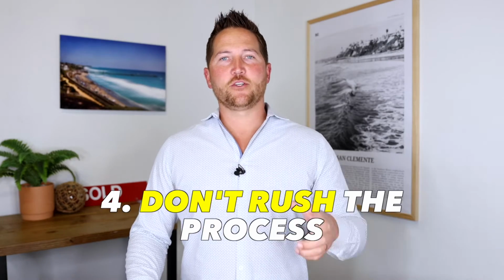5 Home Buying Tips for 2023 (How to Find the Right Home Faster)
Planning to buy a home in 2023? If you've been searching but haven't found the right property yet, you're not alone. Today's market presents unique challenges, but with the right strategy and guidance, you can dramatically improve your chances of finding the perfect home.

In this video, I share five practical home-buying tips that I use with my clients every day. From getting pre-approved and researching neighborhoods to inspections and choosing the right real estate agent, these strategies can help you avoid costly mistakes and make smarter decisions throughout the process.

Whether you're a first-time buyer or looking for your next home, these tips will help you navigate the market with confidence.

In this video, we'll cover:
✔️ Why getting pre-approved should be your first step
✔️ How lenders evaluate buyers and financing options
✔️ Why neighborhood research matters more than the house itself
✔️ Finding a community that fits your lifestyle goals
✔️ Essential home inspections every buyer should consider
✔️ Geology, termite, sewer, roof, and home inspections explained
✔️ Why inspections can save you thousands of dollars
✔️ Avoiding rushed buying decisions
✔️ Building long-term equity through smarter purchases
✔️ How to choose a knowledgeable local real estate agent

📌 Thinking about buying a home in South Orange County?

Whether you're considering San Clemente, Dana Point, San Juan Capistrano, or anywhere throughout South Orange County, our team would love to help you navigate the process and find the right home for your lifestyle.

💬 What's the most important factor when buying a home: location, views, schools, price, or future resale value?

🕒 TIMESTAMPS

00:00 – Introduction
00:19 – Tip #1: Get Pre-Approved Before House Hunting
00:39 – What Lenders Look For
00:59 – Why Pre-Approval Strengthens Your Offer
02:05 – Tip #2: Research the Neighborhood First
02:30 – Matching Neighborhoods to Your Lifestyle
02:50 – Why Location Matters More Than the House
03:15 – Tip #3: Don't Skimp on Home Inspections
03:36 – Understanding Your Due Diligence Period
04:02 – Common Inspection Costs Explained
04:21 – Renegotiating Based on Inspection Findings
04:40 – Tip #4: Don't Rush the Home Buying Process
05:06 – Avoiding Costly Neighborhood Mistakes
05:51 – Tip #5: Work With a Great Local Real Estate Agent
06:11 – How to Evaluate Agent Experience & Reviews
06:58 – Final Thoughts & Buyer Advice

My name is Ryan Schramm—I am a San Clemente real estate agent and broker/owner of Ryan Schramm Real Estate.

Ryan Schramm Ryan Schramm Real Estate